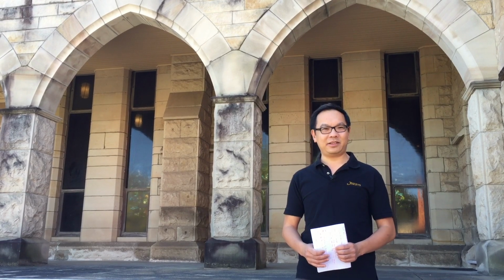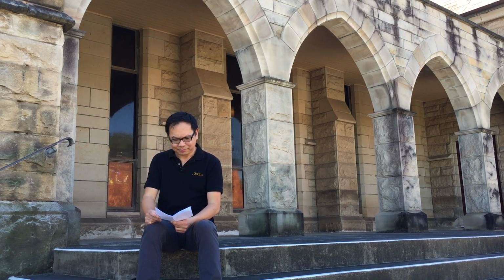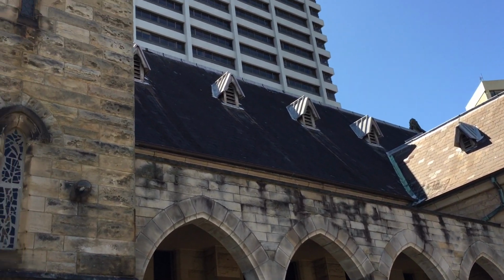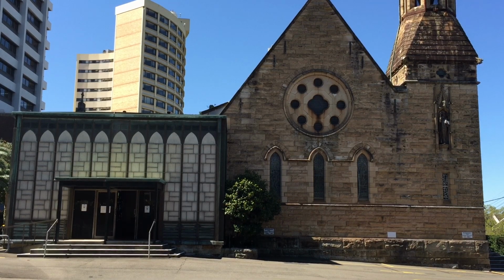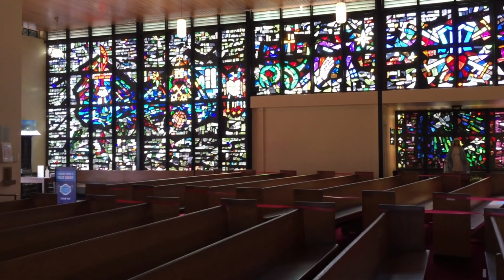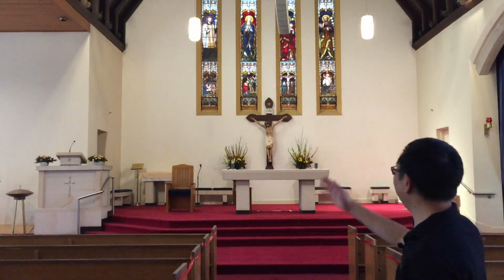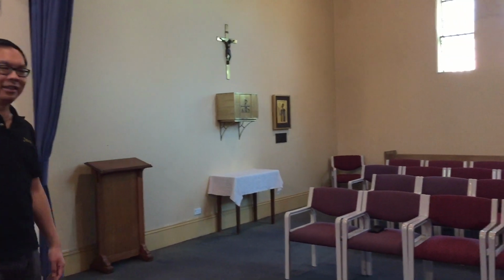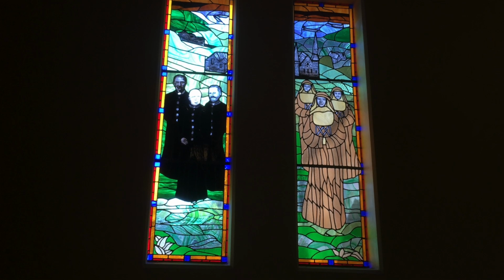A Virtual Tour of St Francis Xavier’s Church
Welcome to the virtual tour of St Francis Xavier's Church in Lavender Bay, Sydney, Australia.

1. Bach Cello Suite No. 1, G Major, Prelude, Artist: Cooper Cannell - under YouTube licence
2. Source Artist 3. Cantus Firmus Monks, Artist: Doug Maxwell & Media Right Productions - under YouTube licence.